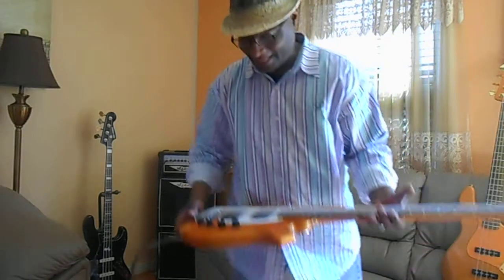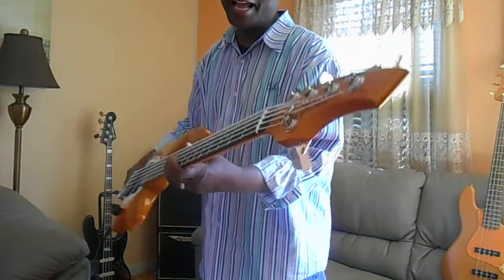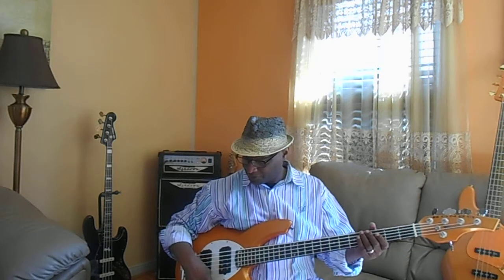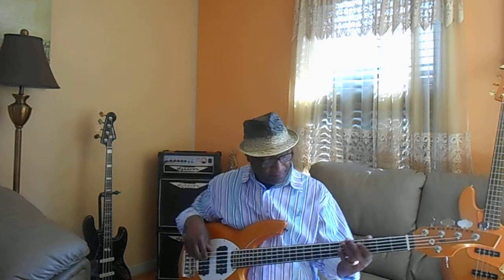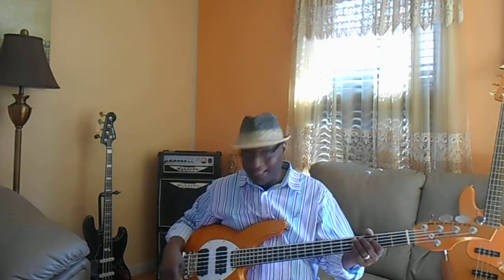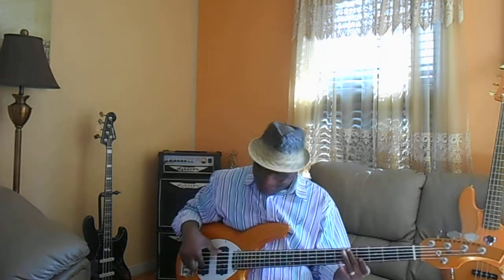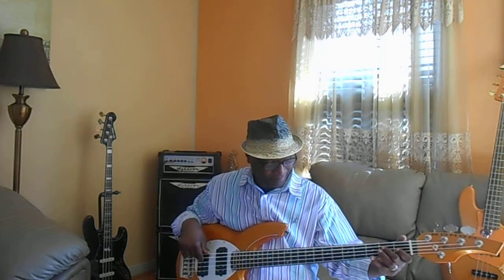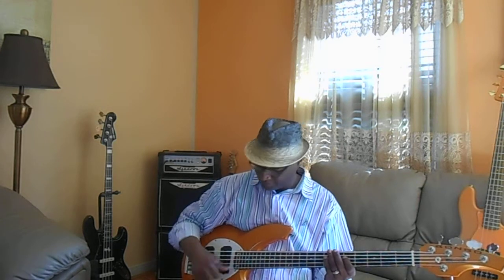BONGO HH Bass DEMO (quick demo)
my new Bongo HH bass